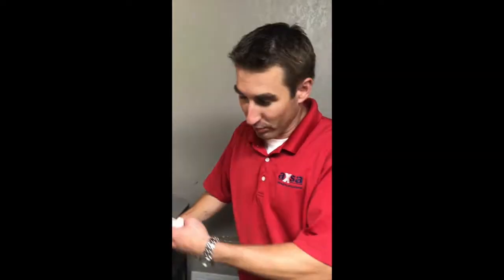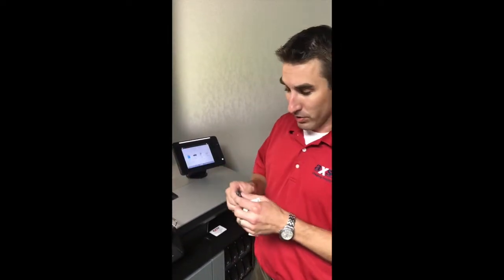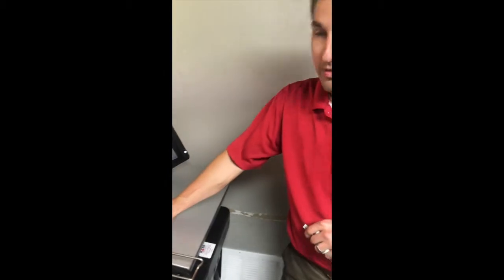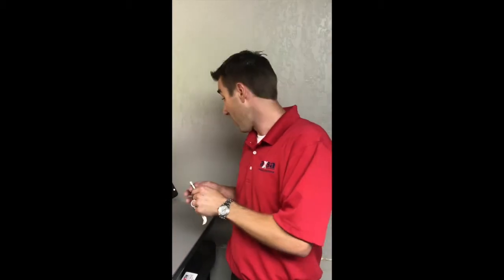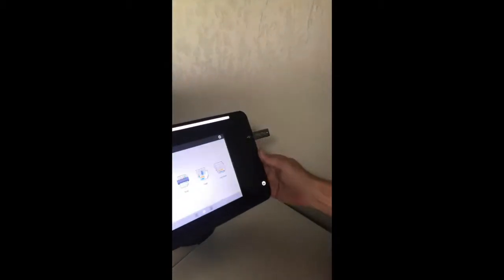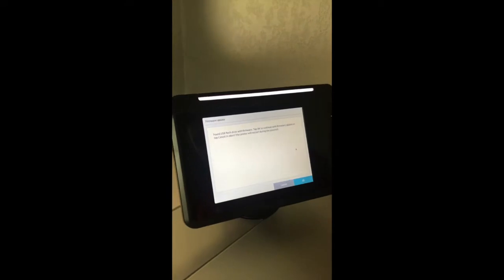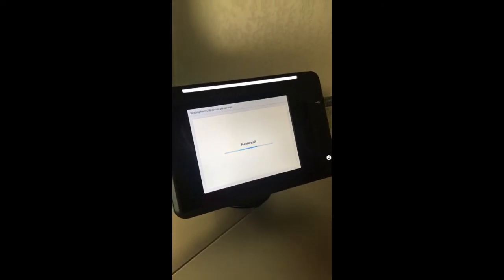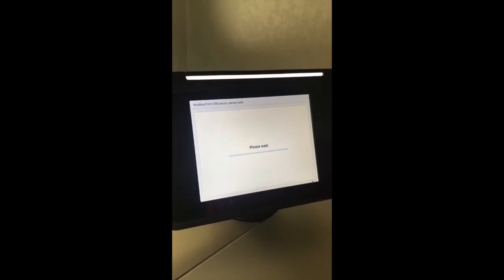How to update your HP page wide firmware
Update your firmware on your HP page wide